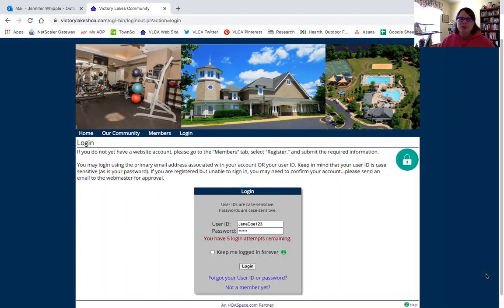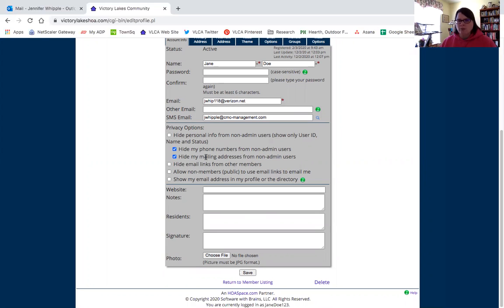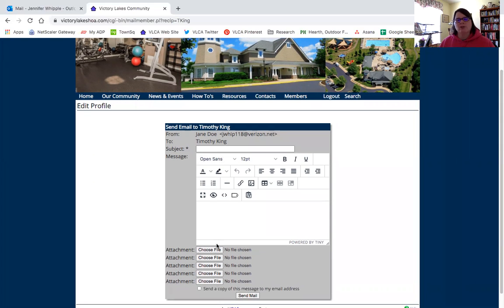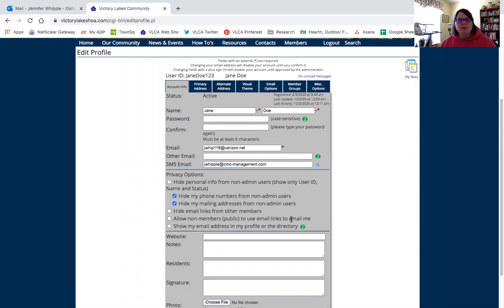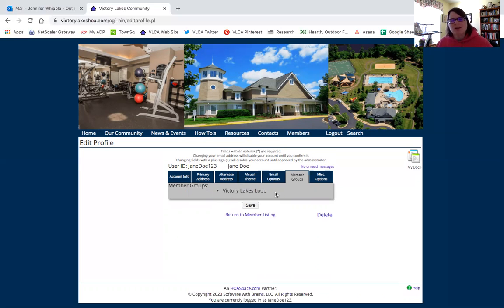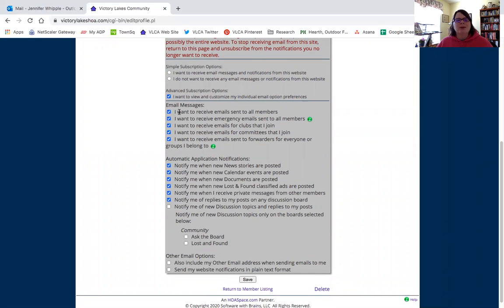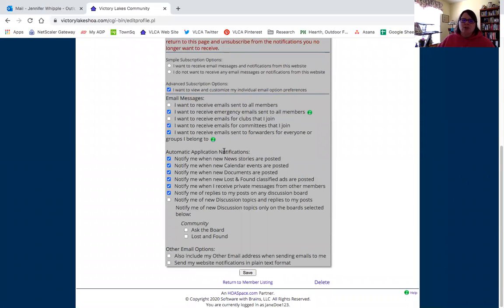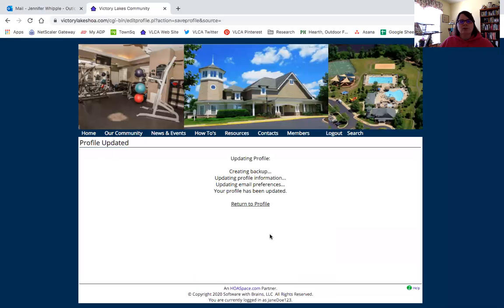Website Wednesday: Episode 3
Updating your user profile.